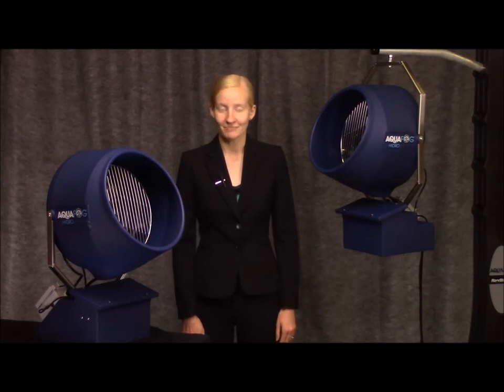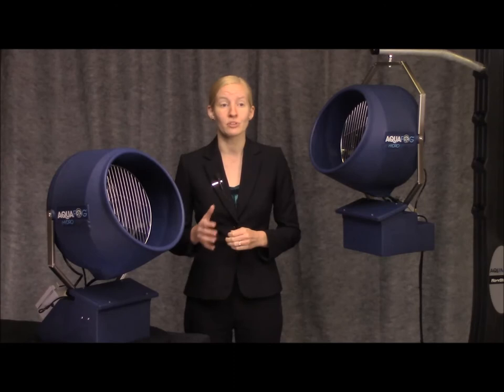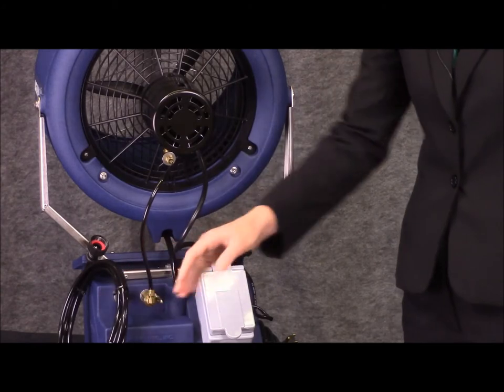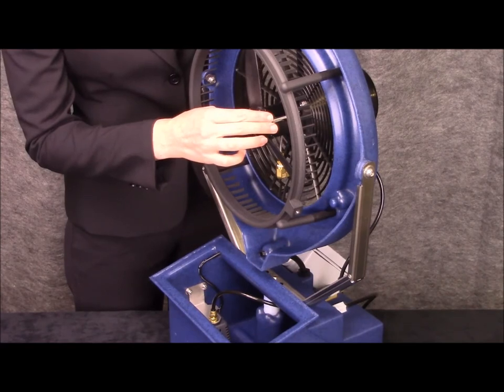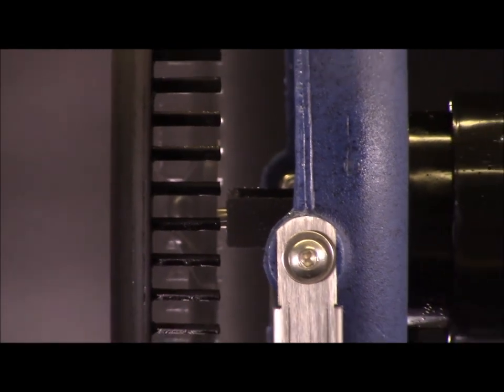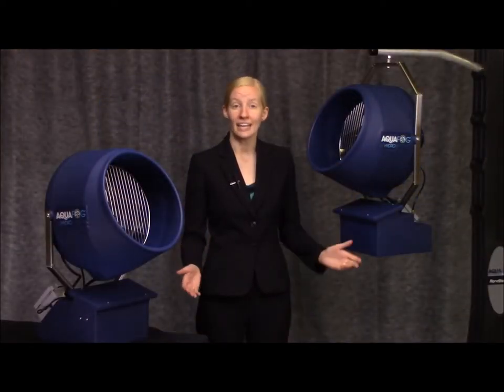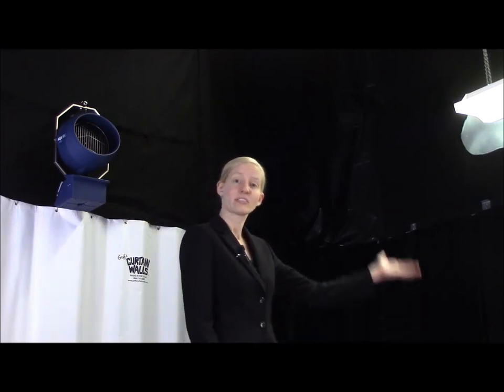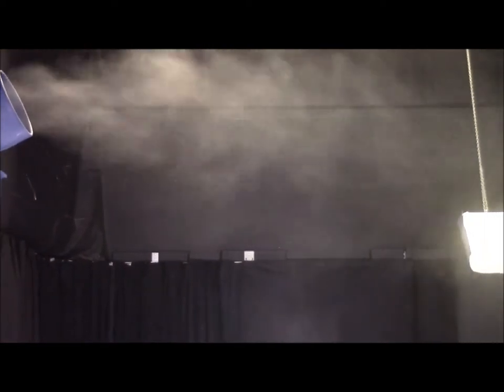Bench Top and Hanging Sump